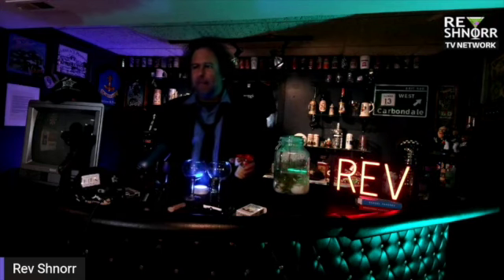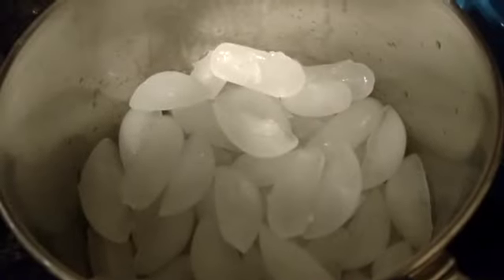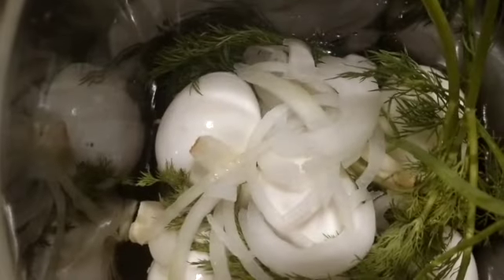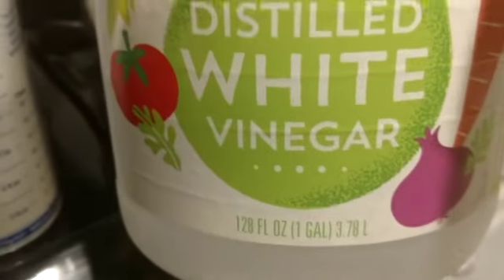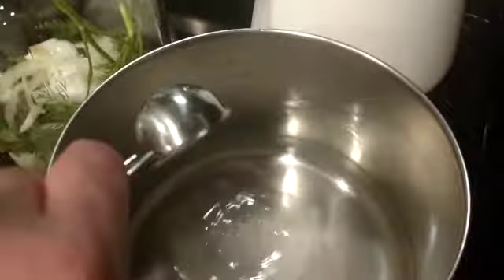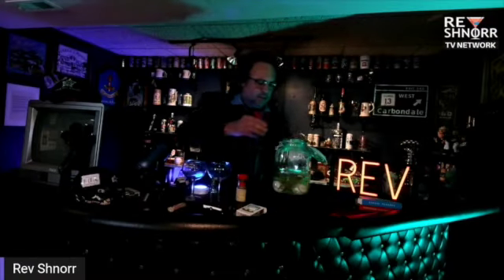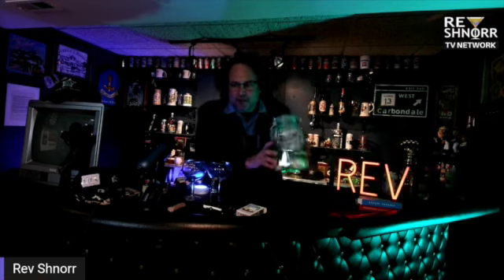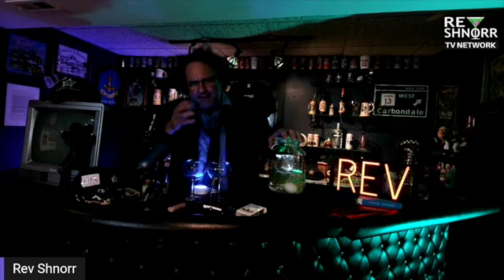How to make Pickled Eggs SD 480p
Can't go to the corner tavern?  Bring the taste of the tavern home to you!  Make your own dive bar staple, a jar of pickled eggs!  Rev. Shnorr shows you how.  Perfect for the Big Game!
Here's what you need:
* 9-10 hard-boiled eggs, peeled
* 1 cup white vinegar
* 1 cup water
* 1/2 small onion, sliced
* 3-4 garlic cloves
* 2 Tbsp. sugar
* 2 Tbsp. salt
* 1 tsp mustard seeds
* 1 tsp celery seed
* 1 tsp coriander seed
* 1 tsp dill seed
* Fresh dill sprigs